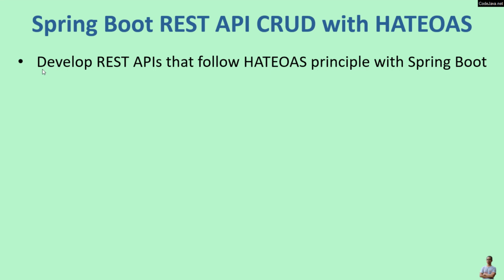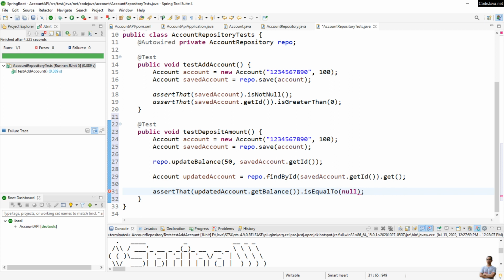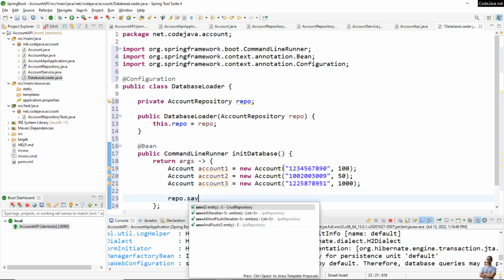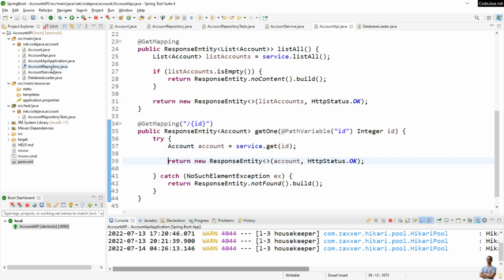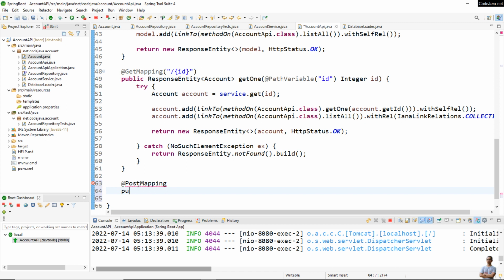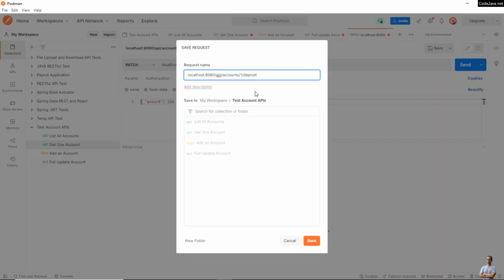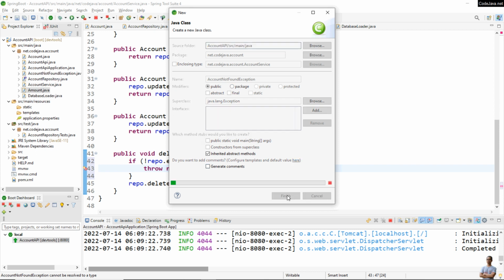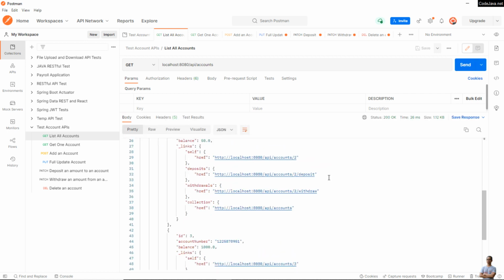Spring Boot REST API CRUD with HATEOAS Tutorial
In this video tutorial, I'd like to share with you guys, about developing REST APIs that follow HATEOAS principle with Spring Boot and Spring HATEOAS.

In details, you’ll learn:
- How to Code RESTful Web Services with Spring Boot
- How to Build REST APIs for CRUD (Create, Retrieve, Update & Delete) operations
- Understand Hypermedia As The Engine of Application State (HATEOAS)
- How to Add Links to REST APIs using Spring HATEOAS APIs

Technologies:
- Spring Boot
- Spring Data JPA
- Spring Web
- Spring HATEOAS
- H2 in-memory database

Software programs:
- Java Development Kit (Java version 11+)
- Spring Tool Suite IDE
- curl & Postman

For the code examples presented in this video, you can copy from the written article

Spring Boot REST APIs Ultimate Course - Learn Hands-on REST API Development with Spring Boot: Design, Implement, Document, Secure, Test, Consume RESTful APIs.

Timestamps
0:00 Introduction
0:11 What you will learn in this video
1:30 The Account APIs you will learn to develop
3:01 Create Spring Boot Project
5:52 Code Repository Layer
17:18 Code Service Layer
21:23 Code REST API for Retrieve Operation (List All Accounts)
32:19 Code REST API for Retrieve Operation (Get One Account)
39:44 What is HATEOAS
41:52 What are Spring HATEOAS and HAL
56:10 Code REST API for Create Operation (Add Account)
1:02:41 Code REST API for Full Update Operation (Update Account Details)
1:07:34 Code REST API for Partial Update Operation (Deposit Amount)
1:17:37 Code REST API for Partial Update Operation (Withdraw an Amount)
1:24:28 1:07:34 Code REST API for Delete Operation
1:29:04 Refactor HATEOAS Code
1:36:40 Final Test All APIs